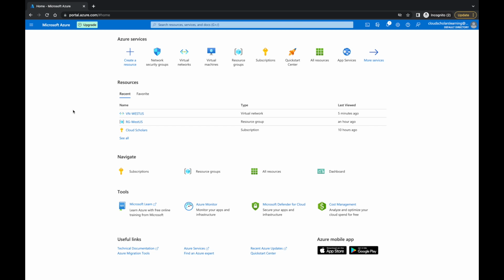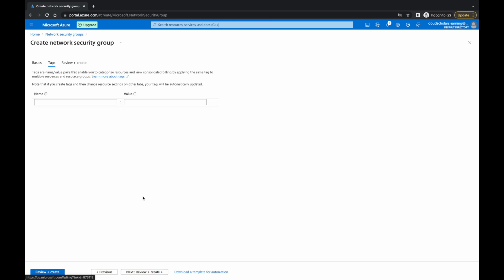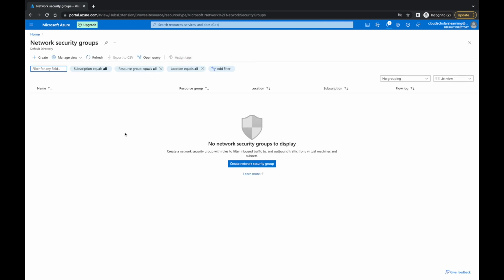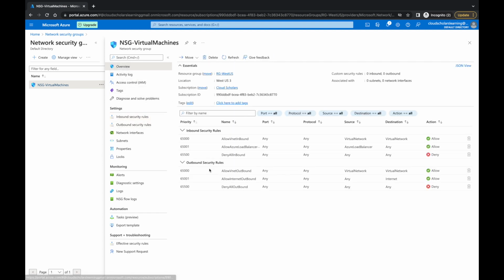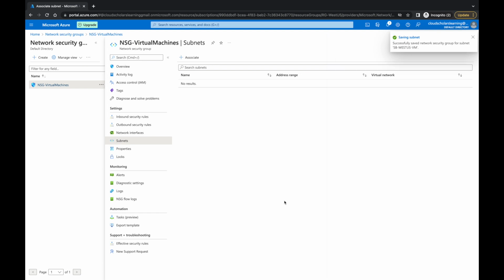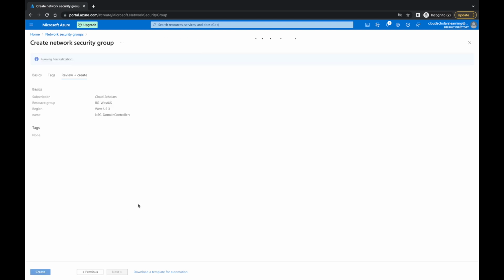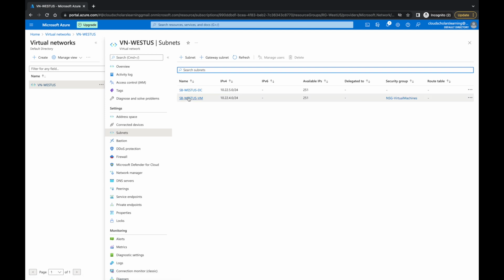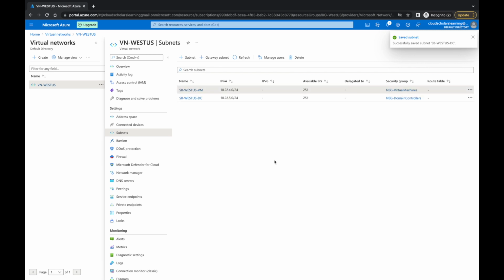How to create an Azure network security group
This is another How-to video where I'll show you how to create an Azure network security group. I like to keep my How-to videos short and sweet. This way you grasp the concept and digest the necessary information that will take your skillset to the next level. Once you're skillset goes to the next level I'm confident that your pay will as well.